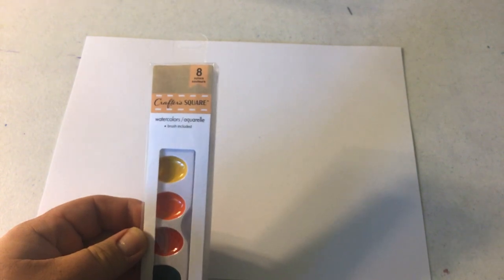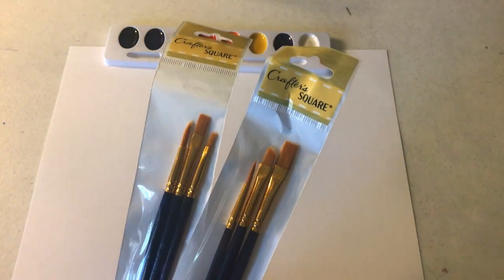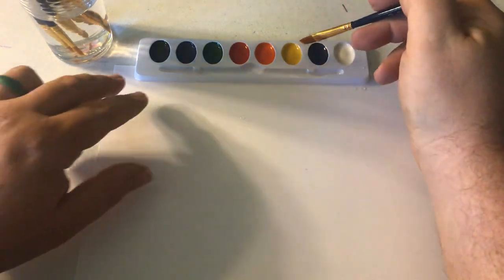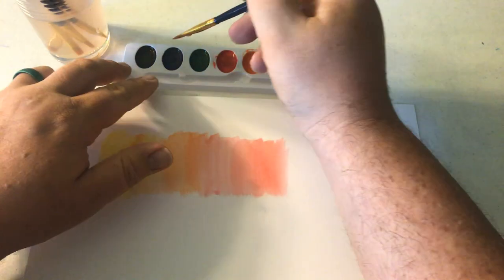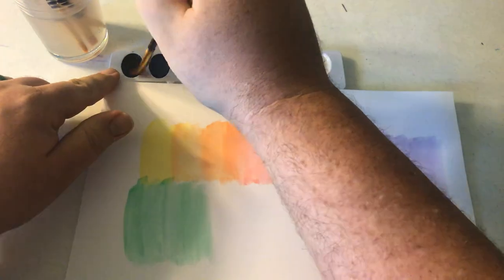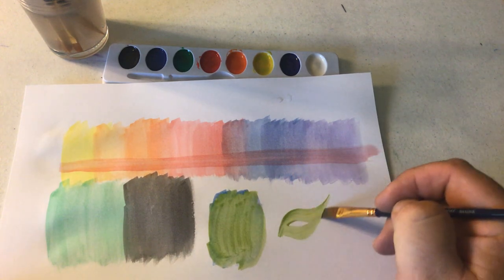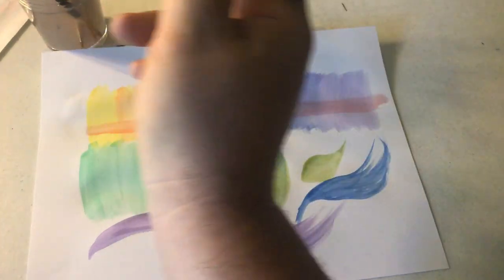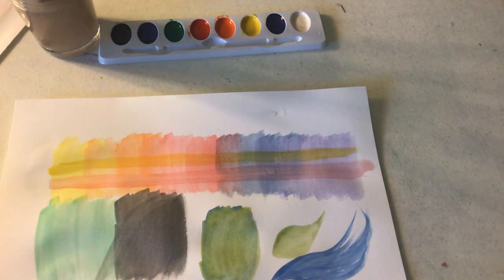Art Supply Review: Dollar Tree’s Crafter’s Square Watercolor Set (and brushes!)